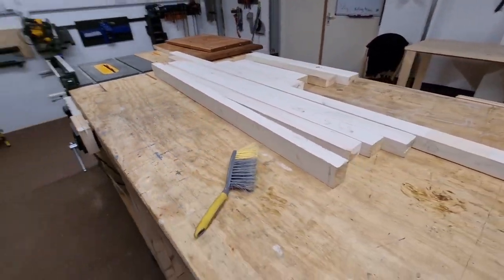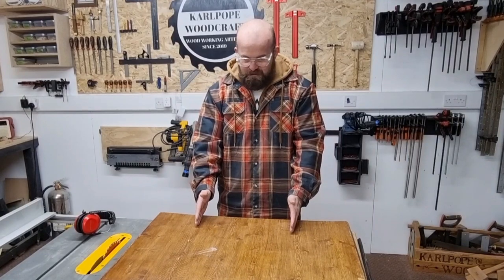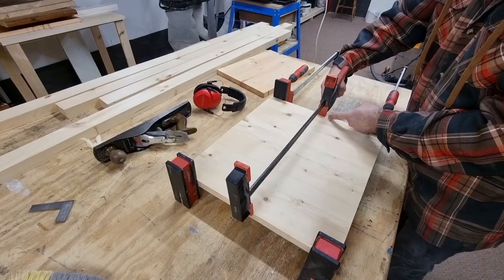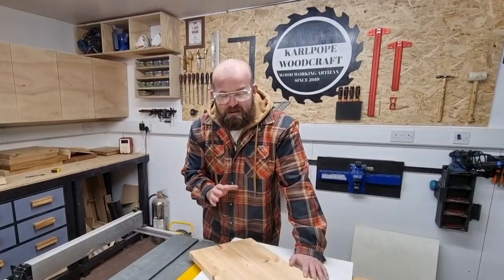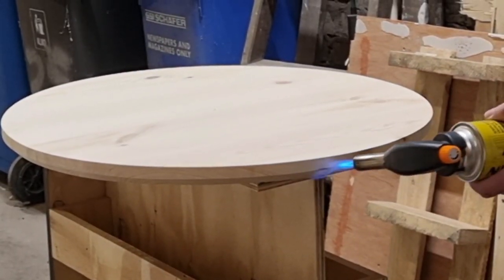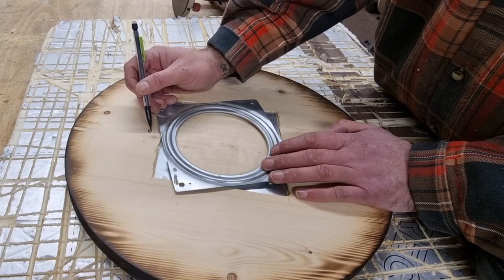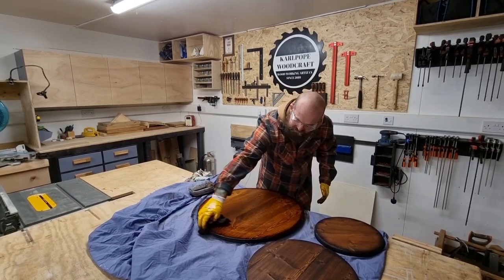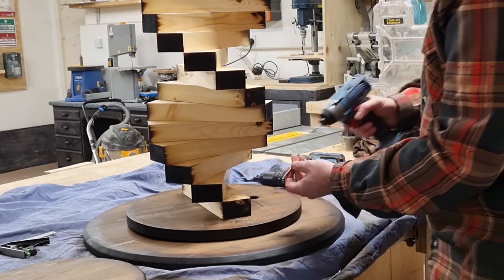Spiral End Table Side Table Using Reclaimed Timber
Starbond link

Instagram Karlpopewoodcraft